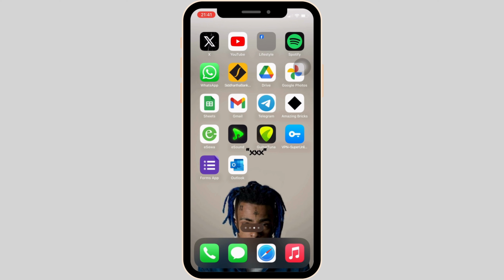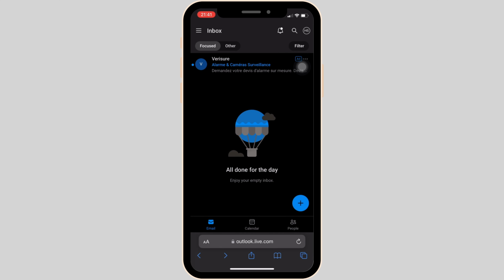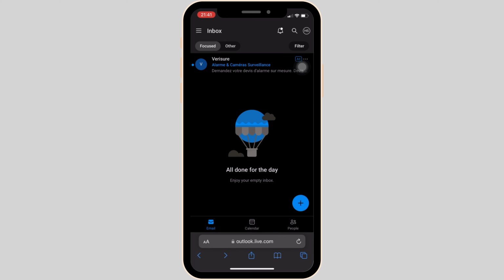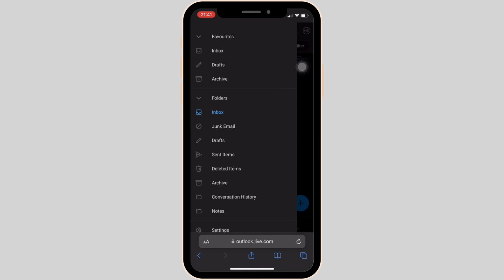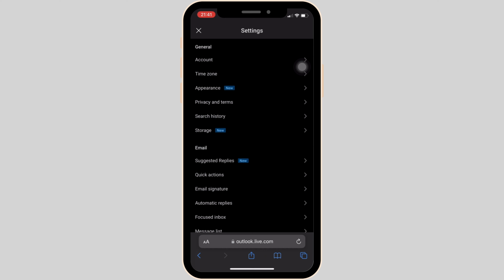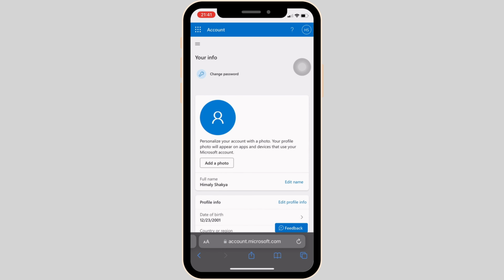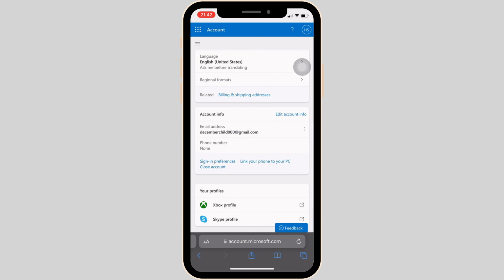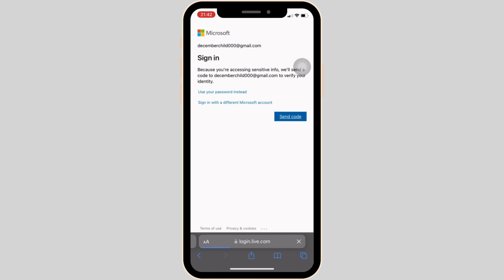How to Delete Microsoft Outlook Mail Permanently | Outlook Tutorial 2024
If you need to permanently delete emails from your Microsoft Outlook account, this tutorial will guide you through the process. Learn how to ensure your emails are completely removed from your Outlook account for good.

Timestamps:
0:00 - Introduction
0:15 - Permanently Deleting Emails in Outlook